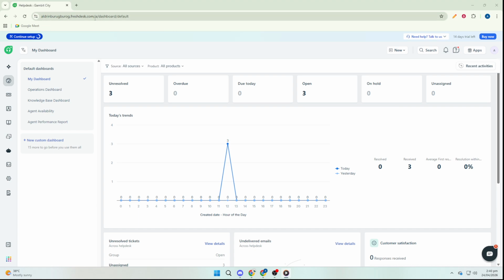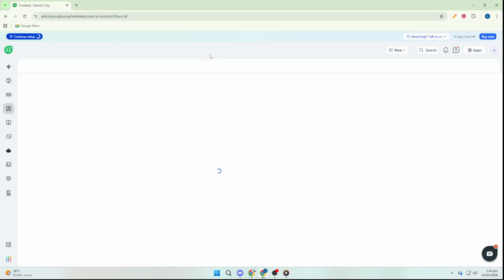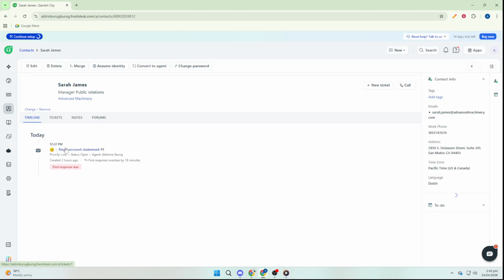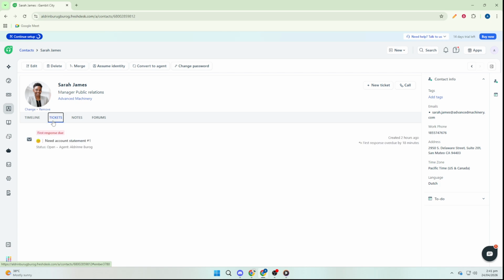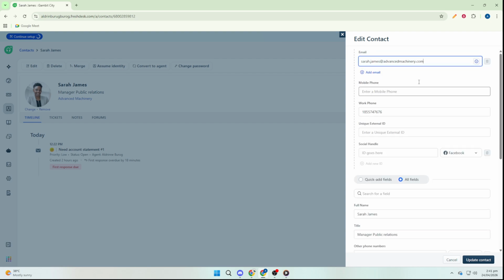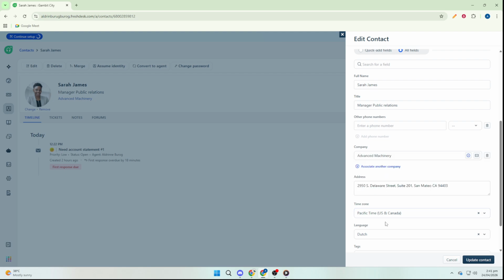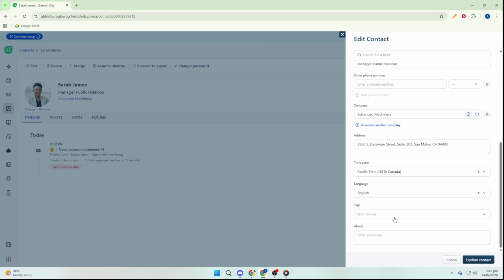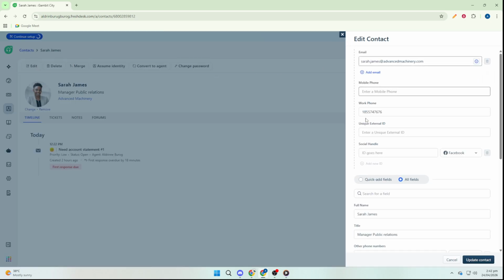How To Edit Contacts In Freshdesk (Easy Guide 2026)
In This Easy Freshdesk Tutorial, You’ll Learn Exactly How To Edit Contacts In Freshdesk In 2026. Whether You’re Updating Customer Information, Correcting Records, Or Improving Database Accuracy, This Guide Covers Everything You Need To Know.

🔹 What You’ll Learn:
-How To Edit Existing Contacts In Freshdesk And Update Customer Information Quickly And Accurately
-How To Maintain Accurate Customer Profiles For Better Customer Service And Relationship Management
-How To Correct Outdated Information And Prevent Errors Within Your Customer Database
-How To Organize Contact Records More Efficiently Using Freshdesk Contact Management Features
-How To Improve Customer Support Operations Through Better Data Accuracy And Record Keeping
-How To Manage Large Volumes Of Customer Information Across Multiple Teams And Departments
-How To Keep Customer Records Up To Date As Business Relationships Continue To Evolve
-Best Practices For Maintaining Accurate And Reliable Customer Data During 2026

💡 Pro Tip: Regularly Review And Update Customer Information To Keep Your Database Accurate. High-Quality Data Improves Customer Service And Business Decision-Making.

By The End Of This Video, You’ll Know Exactly How To Edit Contacts In Freshdesk In 2026. You’ll Also Understand How To Maintain Better Customer Records Across Your Organization.